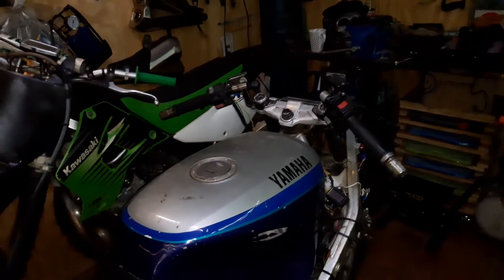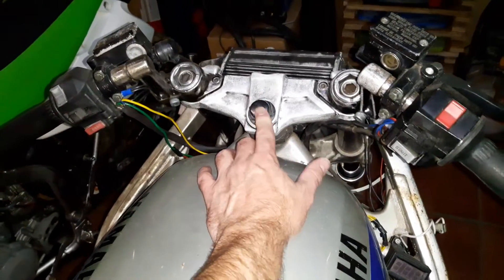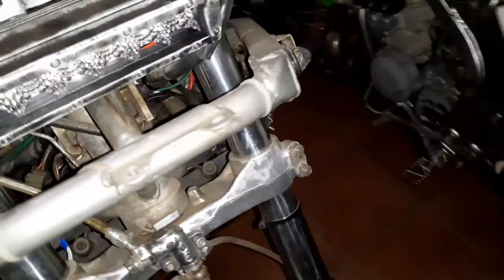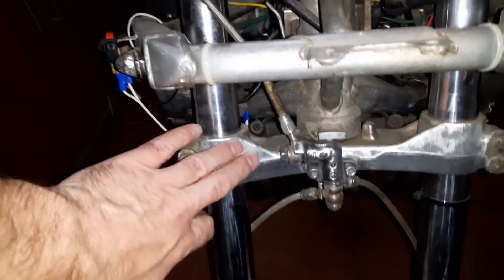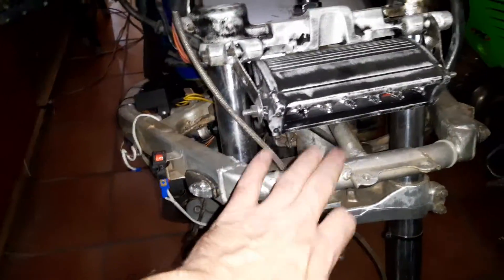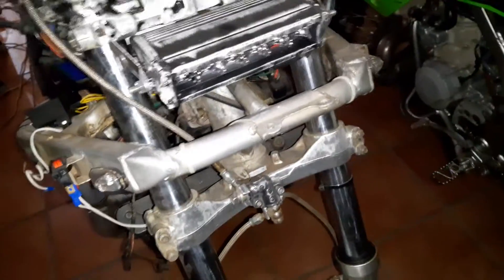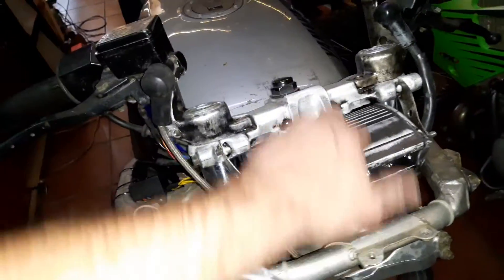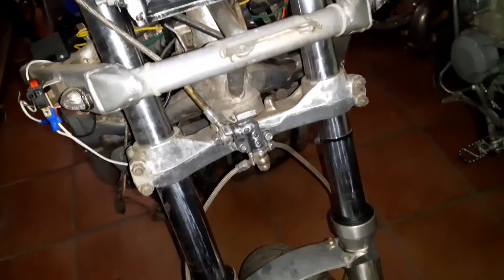Yamaha FJ1100 project build. Steering bearings replacement part 1.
Starting the process of replacing the steering bearings.